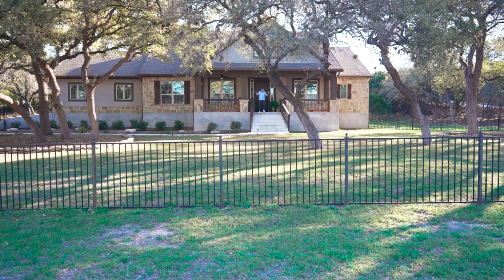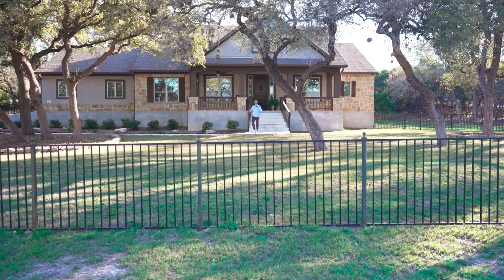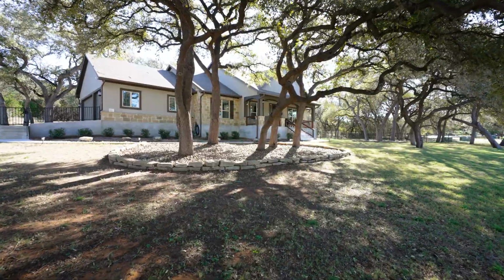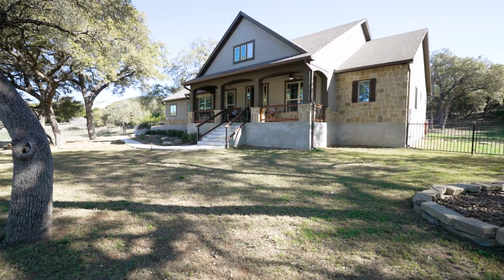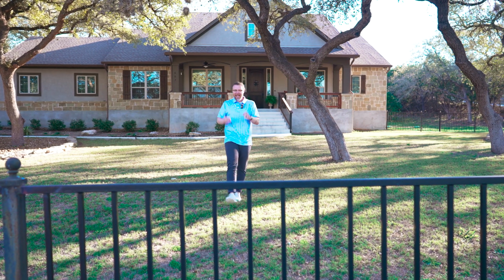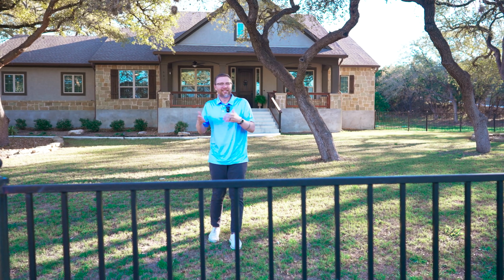Hill Country Luxury Home with 3-Car Garage | Medina Lake Retreat in Mico TX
Tucked away in the heart of the Texas Hill Country, this stunning estate at 663 Private Rd 1712 offers an unparalleled blend of rustic elegance and modern luxury. Situated on a private, expansive lot surrounded by natural beauty, this home delivers the serenity of country living just a short drive from San Antonio. Step inside to soaring ceilings, rich wood tones, and oversized windows that capture sweeping views of the rolling landscape. The open-concept floor plan is ideal for entertaining, with a grand living area that flows seamlessly into a chef's kitchen-complete with built-in double ovens, top-of-the-line appliances, custom cabinetry, and an oversized island perfect for gatherings. The warm and inviting gas fireplace in the living room adds to the home's cozy yet refined ambiance. The primary suite is a true sanctuary, featuring spa-inspired finishes, a soaking tub, walk-in shower, and private patio access to take in the breathtaking Hill Country sunsets. Secondary bedrooms offer generous space, double-padded carpeting for added comfort, and designer touches throughout, ensuring a welcoming retreat for family or guests. A well-appointed laundry room includes a designated space for an upright freezer, adding both convenience and functionality to your day-to-day living. Step outside and embrace the true Texas lifestyle-whether you're hosting under the stars, enjoying morning coffee with a view, or exploring the expansive grounds, this property was built to inspire with top-of-the-line finishes by David Weekly. The outdoor living space features a charming wood-burning fireplace, perfect for cozy evenings and memorable gatherings. There's also plenty of space for outdoor entertaining, a future pool, or even a guest casita-the possibilities are endless. Additional features include in-house pest control, ensuring peace of mind and year-round comfort. Experience privacy, sophistication, and the very best of Hill Country living in this rare Mico gem.